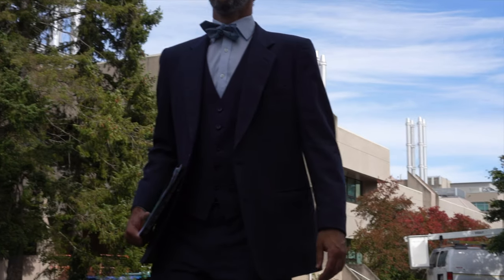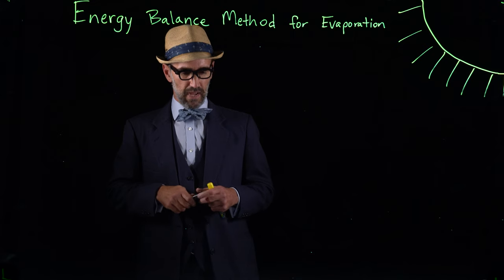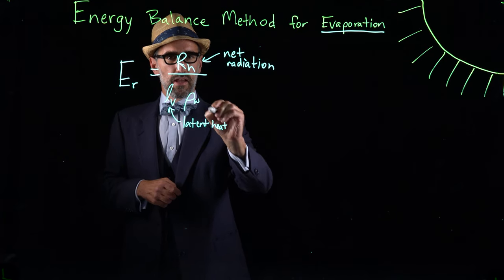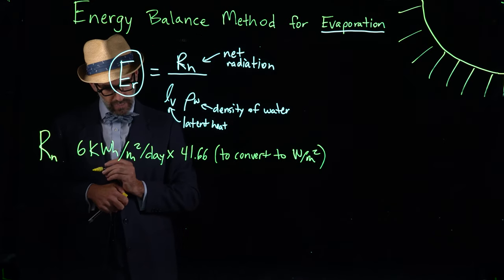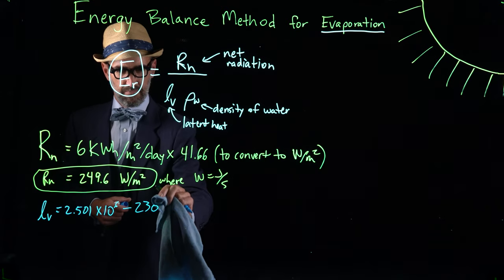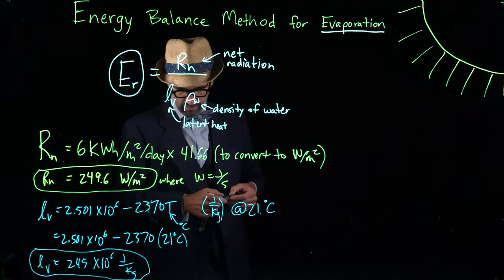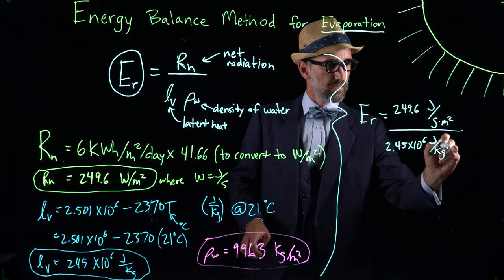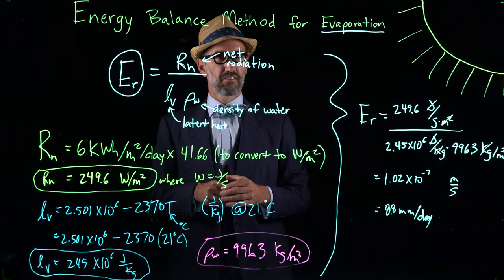Evaporation: energy balance method for evaporation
Learn how to calculate rates of evaporation using the energy balance method